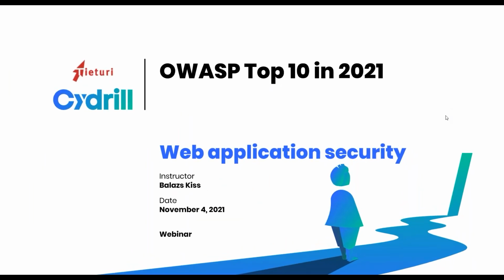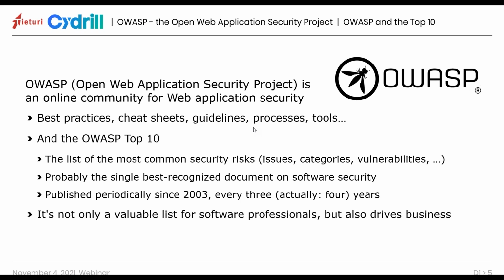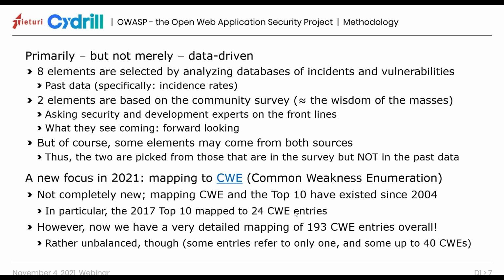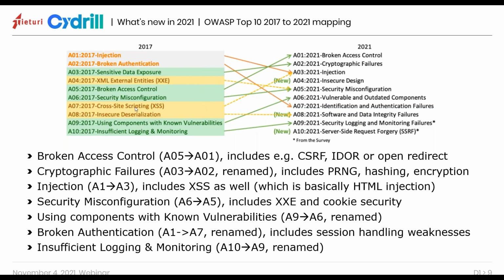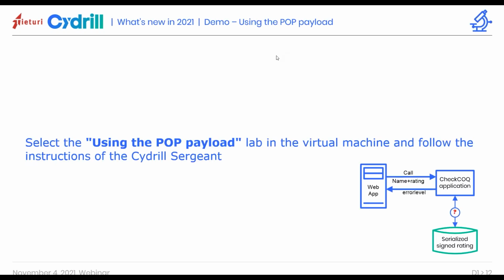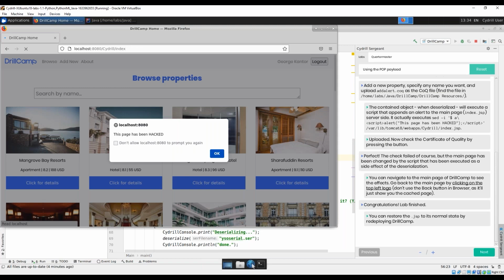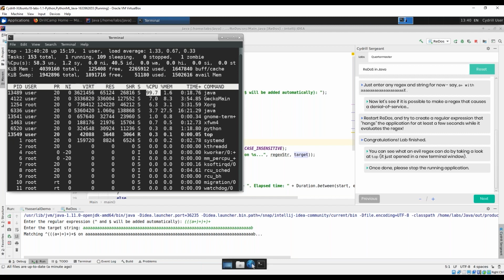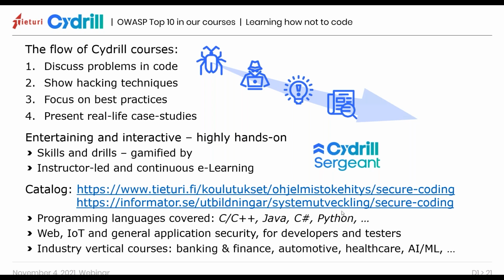OWASP Top Ten in 2021 – Tieturi webinar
Security needs a preventative mindset. Develop one and make secure coding a second nature!

In this webinar you will learn:
• About the cat and mouse game of software security
• What is OWASP and what is the Top Ten
• New elements in the 2021 Top Ten, and what has changed since 2017
• Web application security beyond the Top Ten
• How Cydrill courses can raise your paranoia to a healthy level and can contribute to your code hygiene